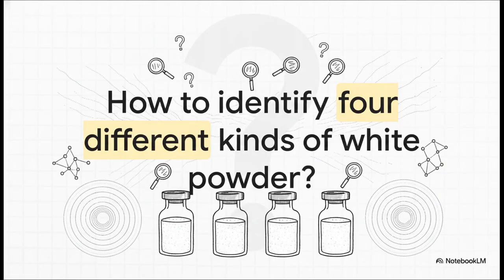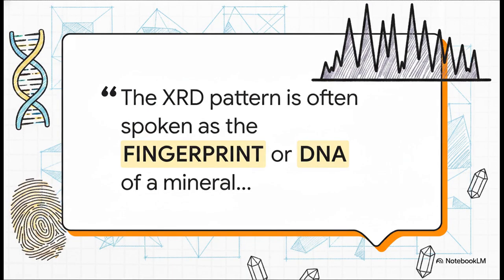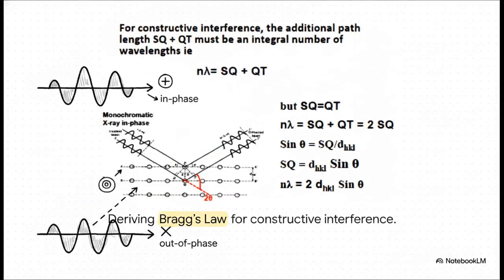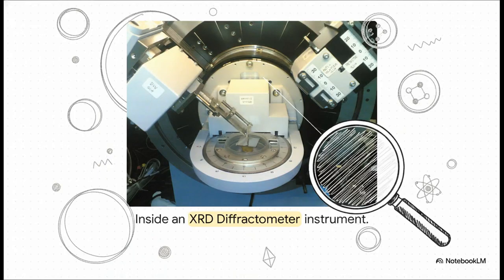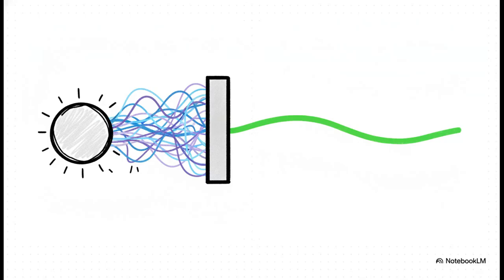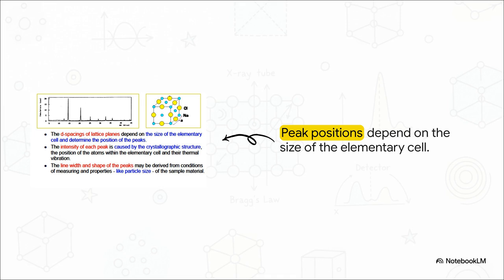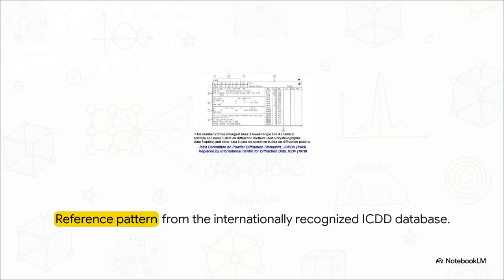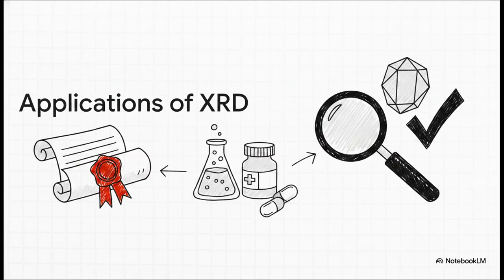VID003-MST613-X-Ray Diffraction (XRD)